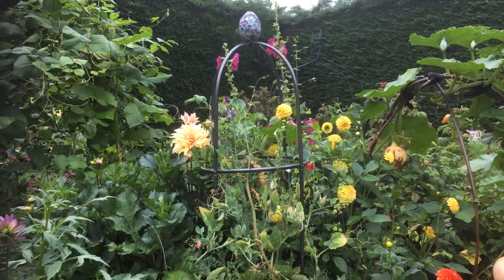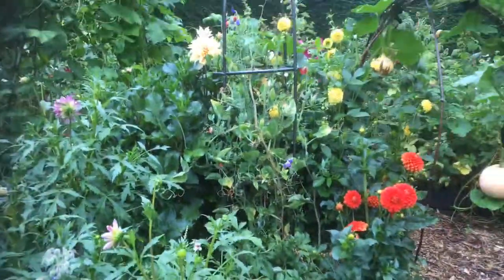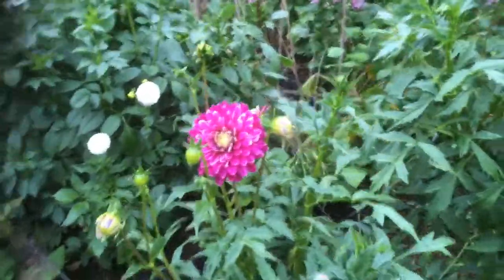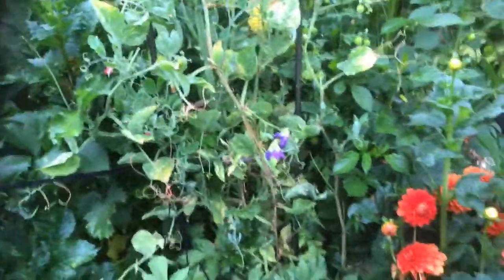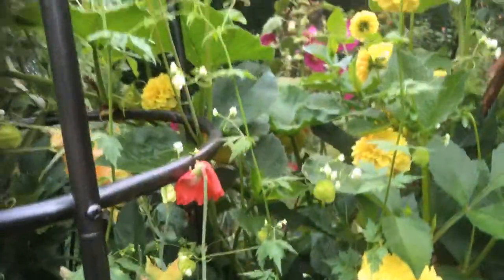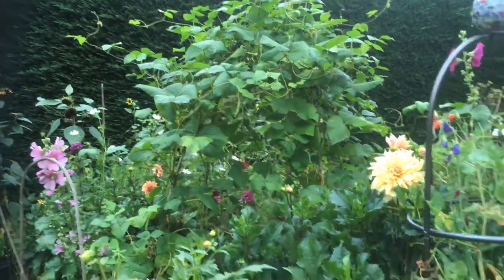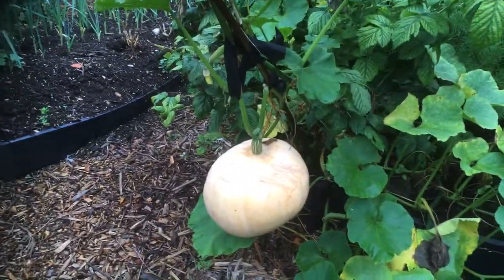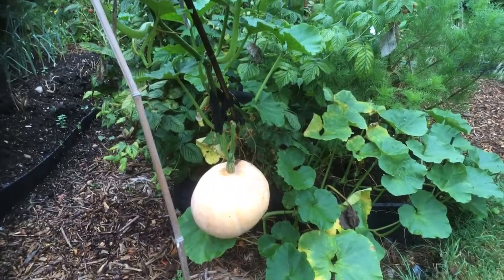Gable End Garden Episode 48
Riotous Dahlias and Pumpkin